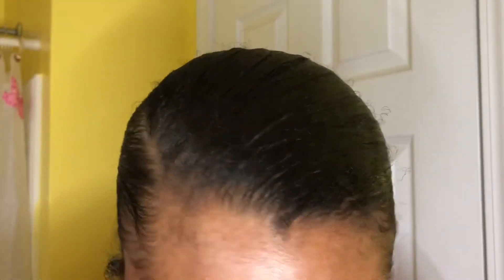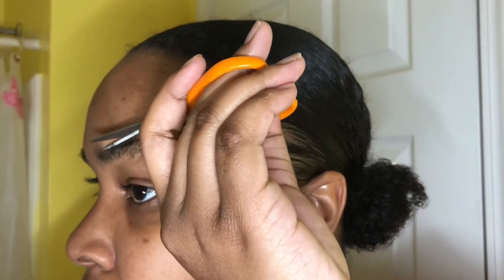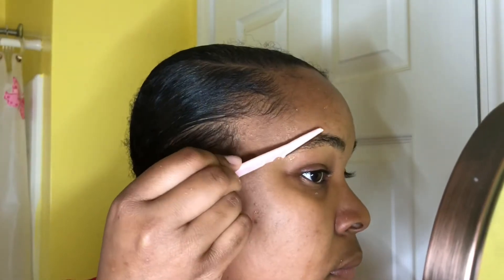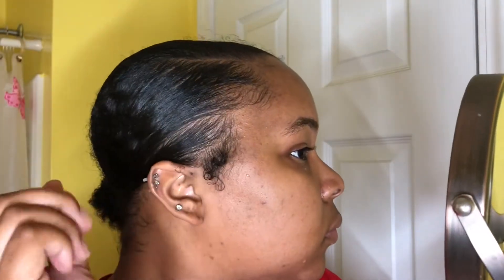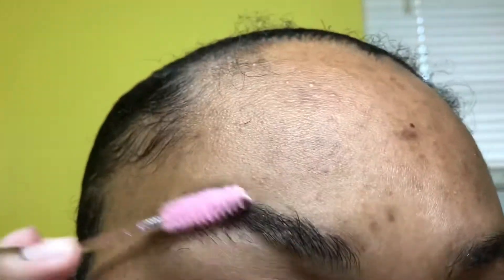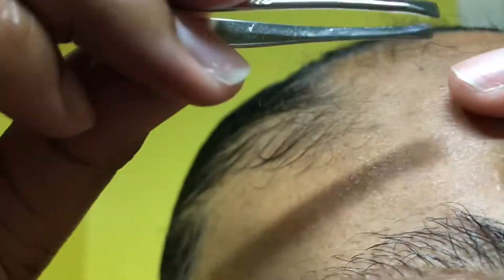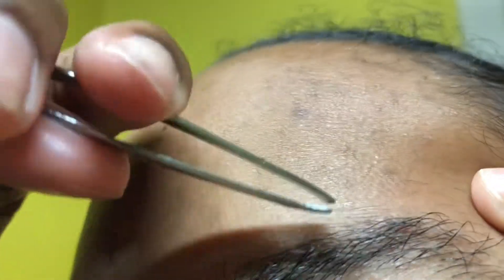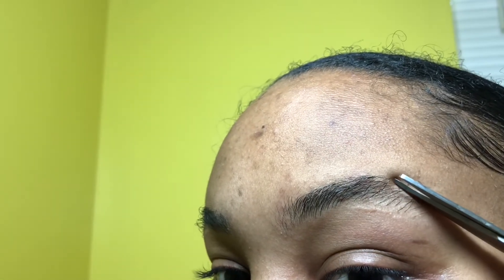New brows...Who dis? | 2021 Eyebrow routine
Hey EVERYONE! I haven’t done my eyebrows in a little minute so I thought I’d show y’all how I do my own.

I AM NOT A PROFESSIONAL!! They usually look better but this is what I get for listening to other PEOPLE!!!

I hope you enjoyed this video! I’d really appreciate it!

Stay healthy, Stay happy, and go be a bad ass!

- XOXO Lou